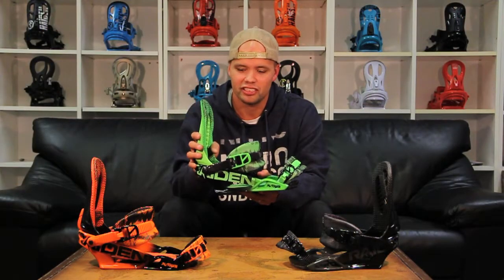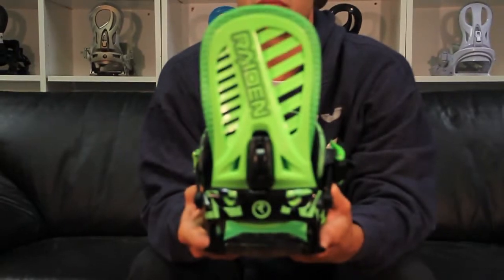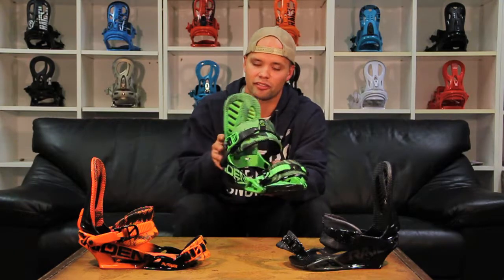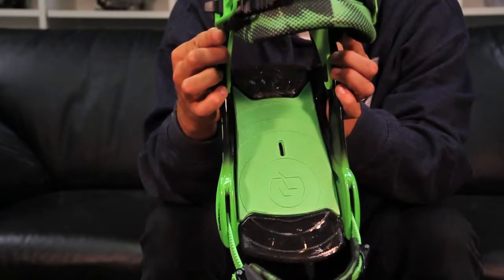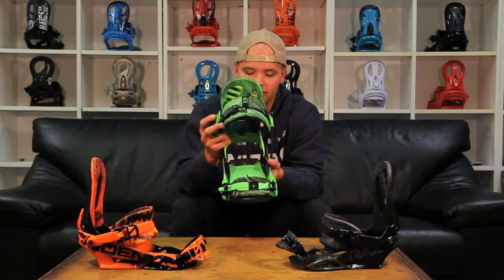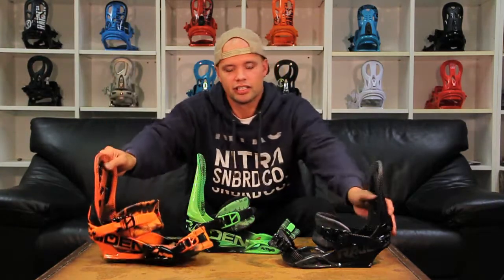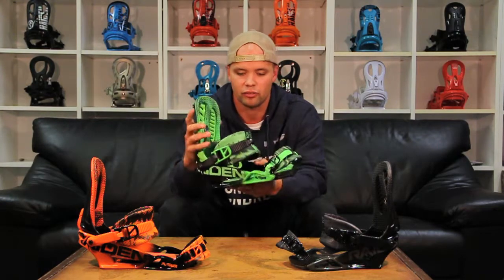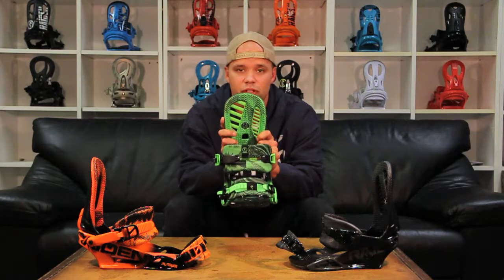Nitro Binding Division - Raiden Pusher 2013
This indestructible binding is like no other on the market. The Pusher has a solid platform, lightweight construction, and shock absorbing features. For riders that love the fit and feel of a one piece binder, this is your kit.